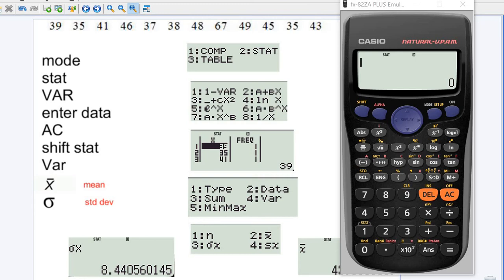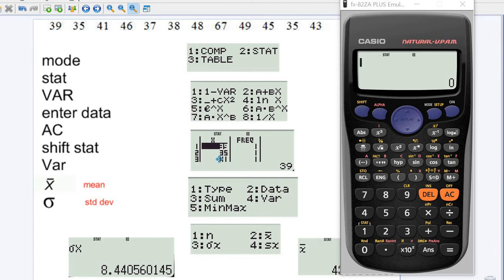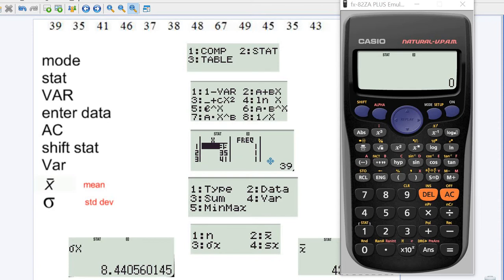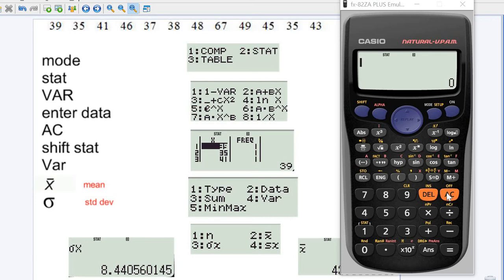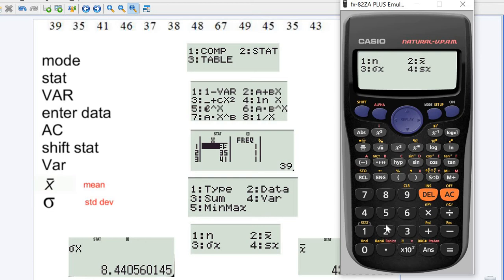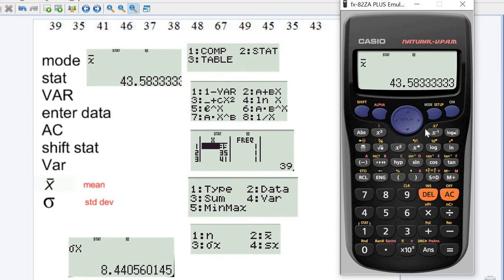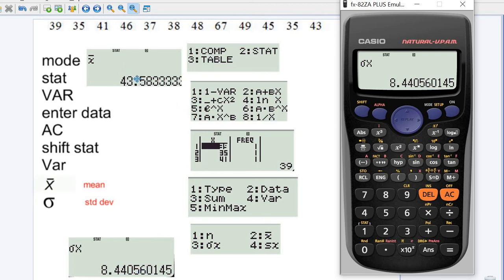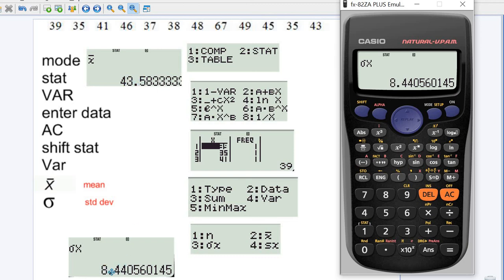Calculator mean and STD dev